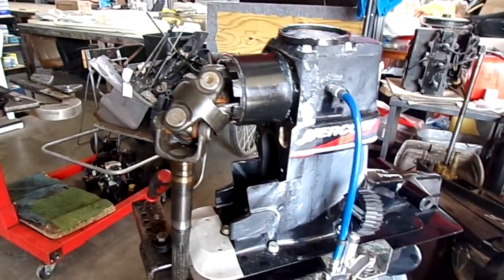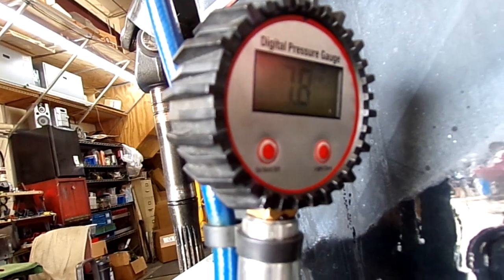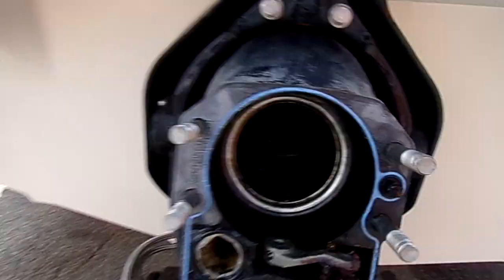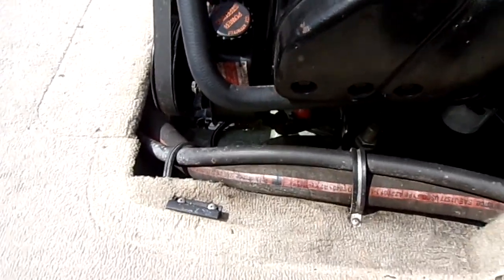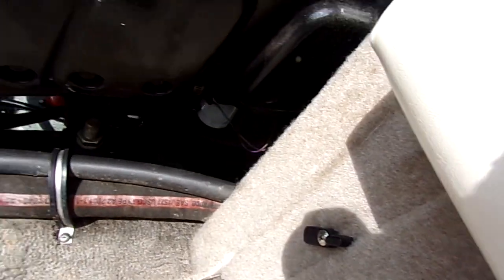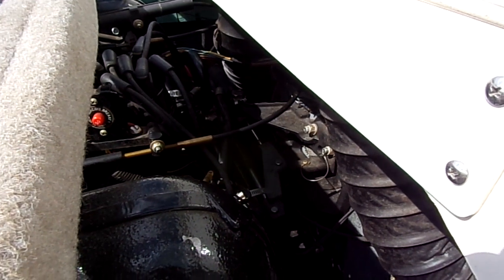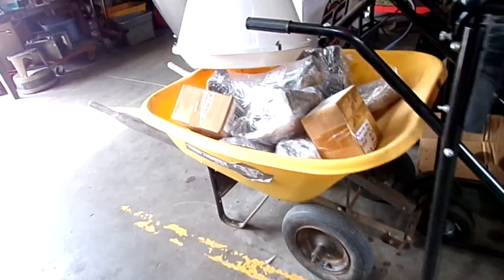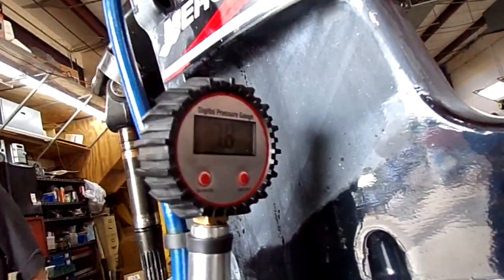Pressure Testing Complete Drive 9 15 23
This is a boat that came in earlier that had the upper drive input seal replaced by us since it was faulty and loosing oil into the U-joint boot. This leaking drive oil seemed to be leaking into the bilge area through the gimbal bearing since the U-joint bellows were quite full of drive oil.

It showed back up with more oil in the bilge area.

If the seal that we replaced in the upper drive was leaking, it would have failed the pressure test and also once again leaked drive oil into the U-joint bellows.

We checked the oil bottle for leaks along with the line from the bottle to the transom assembly. Bottle and lines were dry and looked to be in perfect condition. If it is leaking drive oil into the boat, it would be under the motor with no way to replace it without pulling the motor.

Please check with us for your used parts needs, as we part out boats and motors on a daily basis. All of the parts we sell have been used in freshwater only. Please check with your local mechanic to clarify that this is the correct part you need. Most of the parts listed here have many more pictures available upon request.

will then call you to move forward with payment and shipment! We understand that it's unconventional to purchase items from youtube, so please note the 100% positive feedback on both of our eBay usernames: shipshapeparts and shipshape8968804.

All of the parts we sell are represented thoroughly and accurately to the best of our ability. We gladly accept returns if you feel a part was misrepresented. Restocking fee of 15% may apply in other circumstances. No returns on electrical components, as they are all tested and working properly when they leave our location.

We are Ship Shape Marine
1323 South Lowry Street
Smyrna, Tennessee 37167